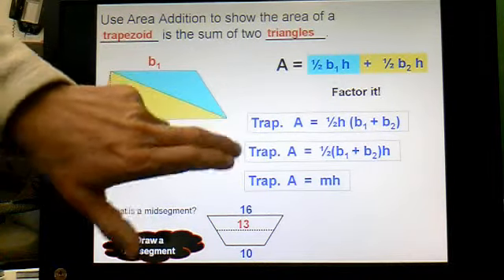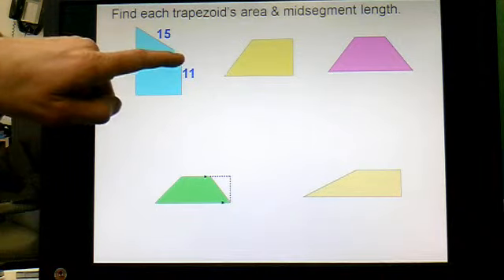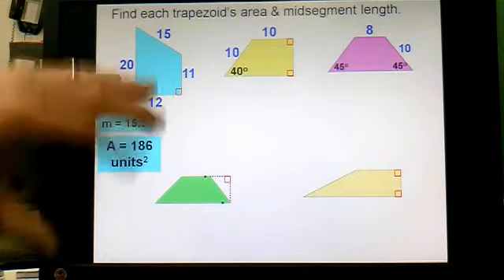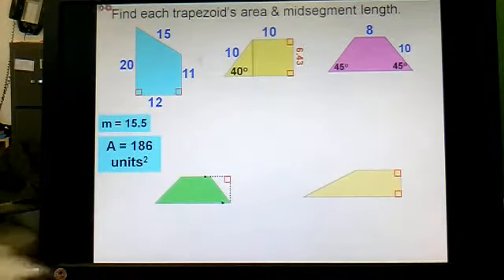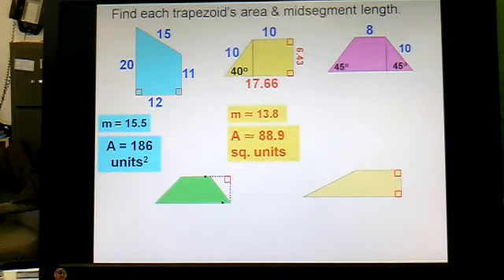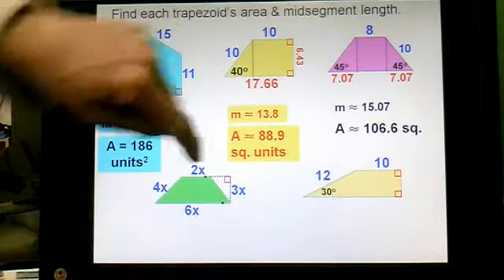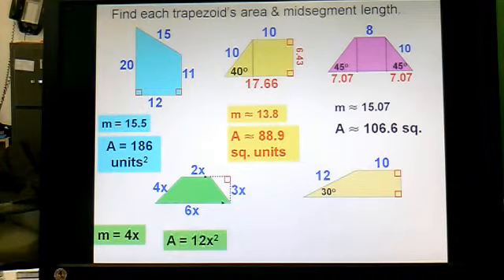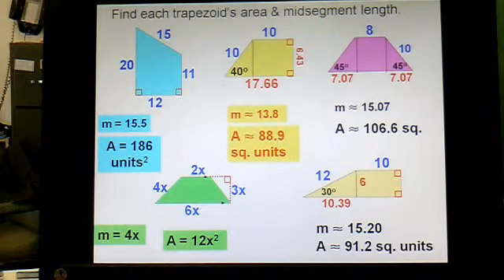9.1 and 9.2 Loose ends to tie up!